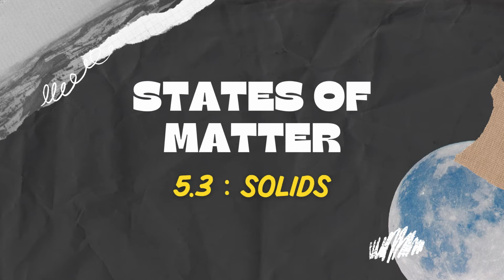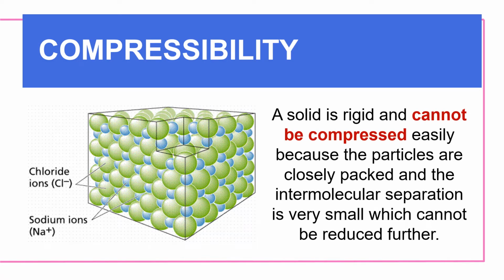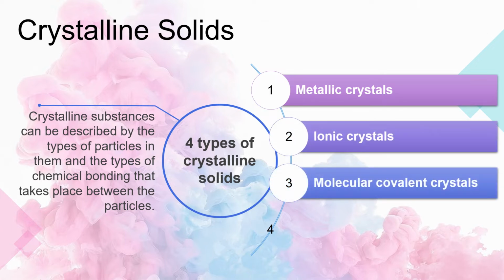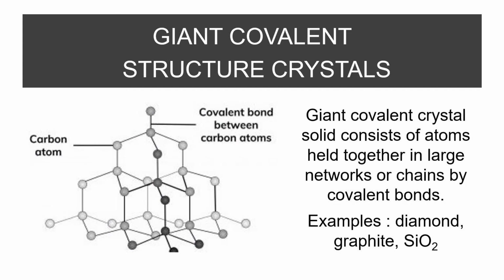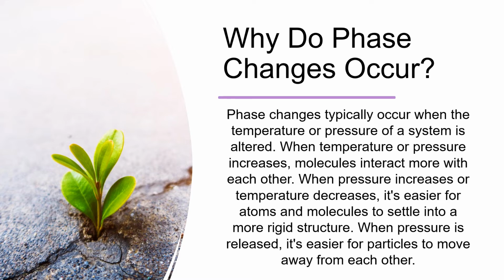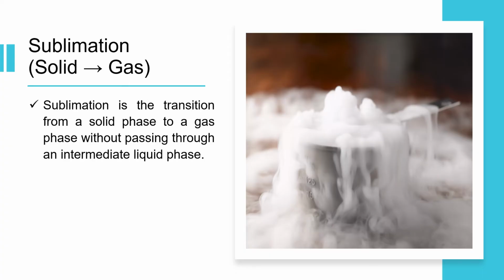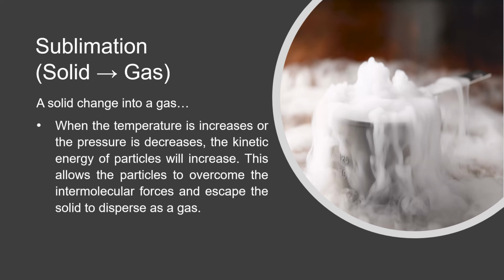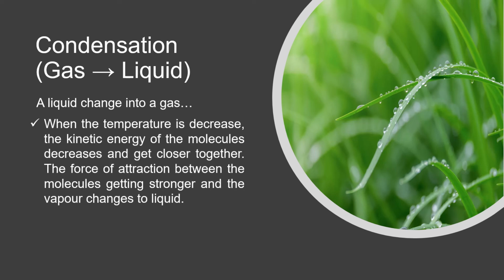5.3 Solids (Lesson 7)